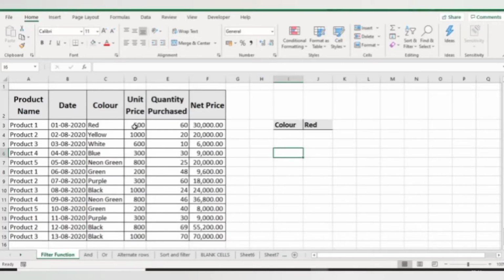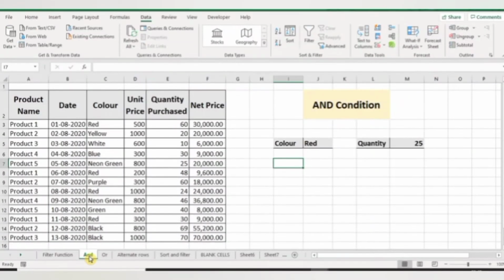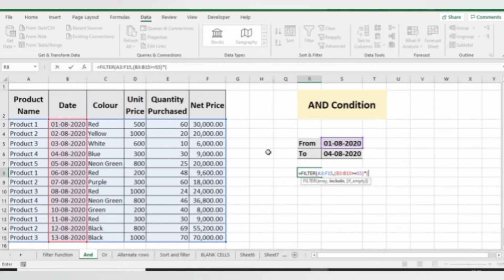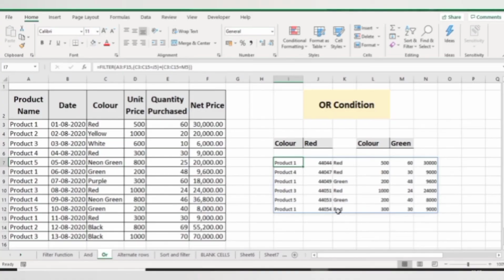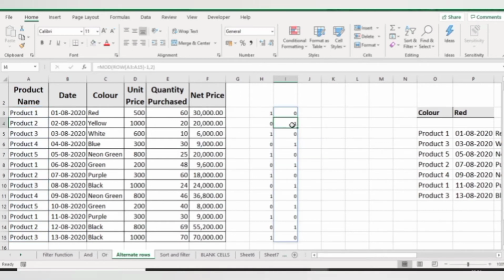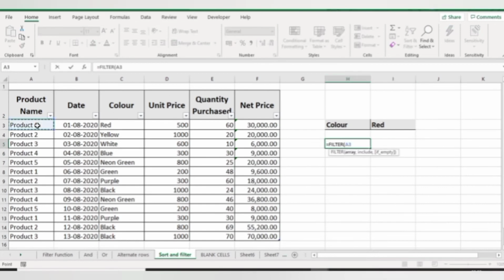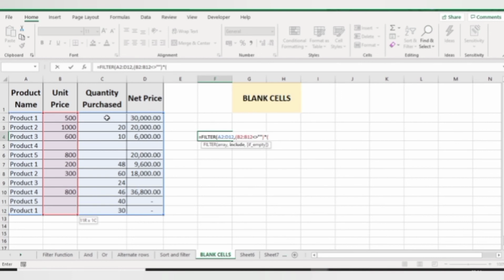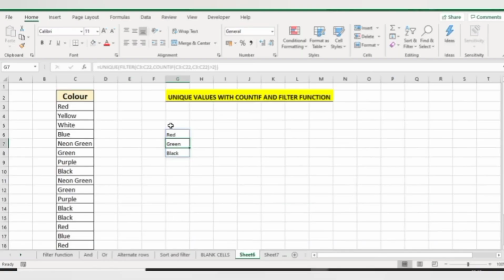Filter Function in excel dynamic arrays multiple criteria | Filter Function Examples | learn xtra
Hello Everyone,

What is Filter Function in Excel?

FILTER FUNCTION
The Excel FILTER function "filters" a range of data based on supplied criteria.

FILTER function allows you to easily extract matching records from a larger set of source data based on criteria you provide.

The results from FILTER FUNCTION are dynamic.
When values in the source data change, or the source data array is resized, the results from FILTER will update automatically.

TIME STAMP:
0:00 Introduction
0:17 Filter Function
1:12 And Condition
4:15 Or Condition
5:16 Alternative Rows
7:48 Sort and Filter Function
9:48 Blank Cells
10:56 Unique values

FILTER FUNCTION USING AND CRITERIA

We can add multiple criteria to the INCLUDE argument by surrounding them in parentheses and using the multiplication operator OR Asterisk (*)

Only those records which matches all the criteria, is returned by the FILTER function as an answer.

FILTER FUNCTION USING OR CRITERIA

We can add multiple criteria to the INCLUDE argument by surrounding them in parentheses and using OR criteria by using the + operator.

Notes-

Filter can work with both vertical and horizontal arrays.

The include argument must have a dimension compatible with the array argument, otherwise filter will return VALUE!

If the include array includes any errors, FILTER will return an error.

If FILTER is used between workbooks, both workbooks must be open, otherwise FILTER will return REF!.

How to add multiple criteria in Filter Function?
How to use AND CRITERIA in Filter Function?
How to use OR CRITERIA in Filter Function?
How to use Filter Function when cells are blank?
How to use Filter Function in blank cells?
How to use filter Function with count Function to get unique items?
How to use include argument in Filter Function?
How to use if empty argument in Filter Function?

COMPATIBILITY:
This file uses the new Dynamic Array Functions that are only available on the latest version of Office 365.